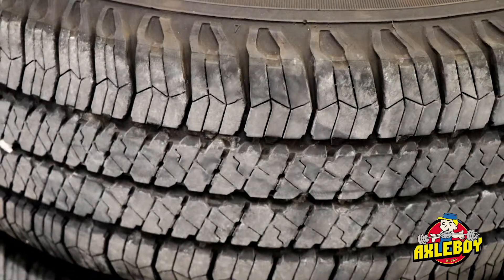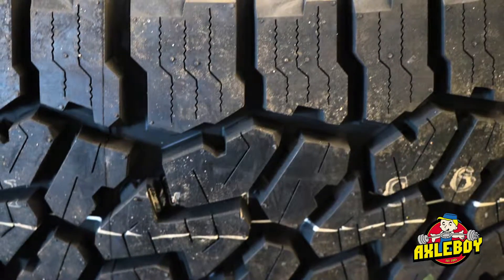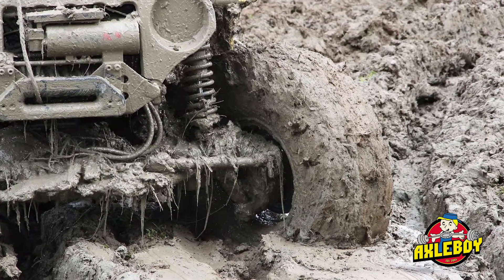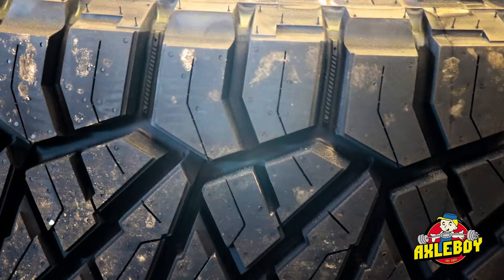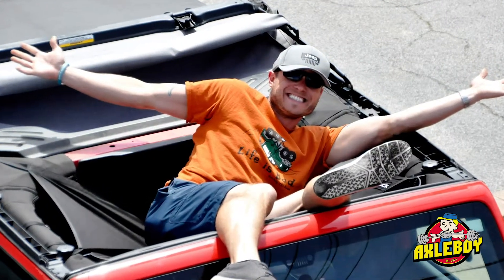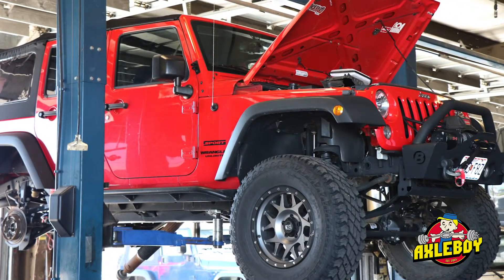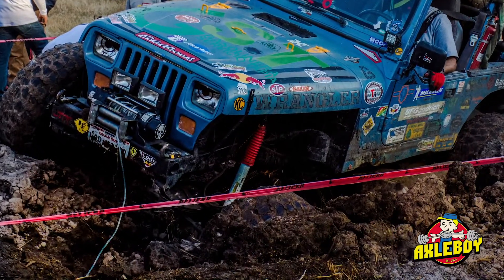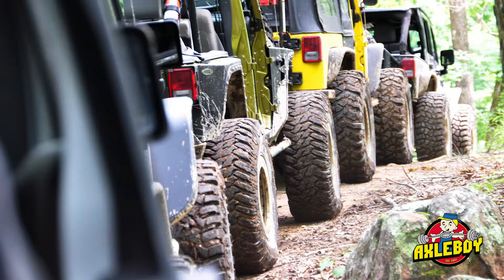What You Need to Know about New Jeep Tires!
Selecting the right tires for how you use your jeep is extremely important to get the most fun and safety from your Jeep!  Axleboy is here to help!